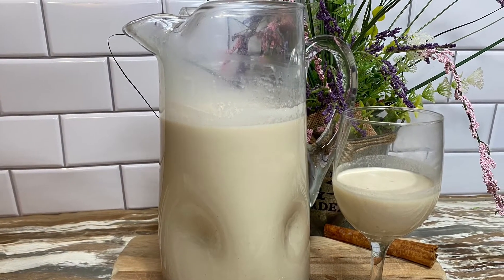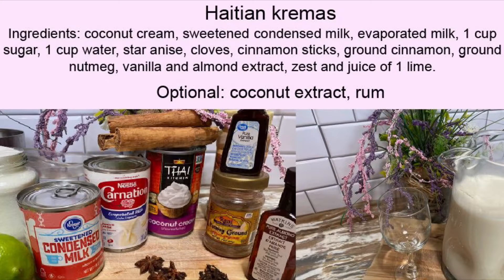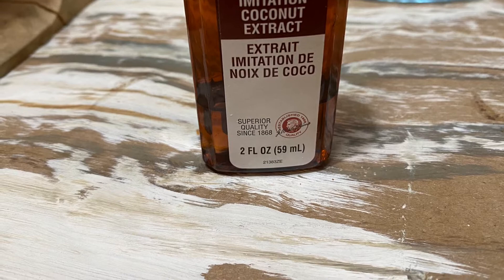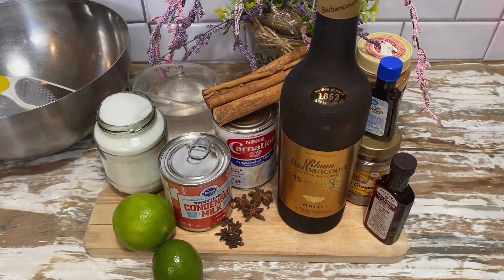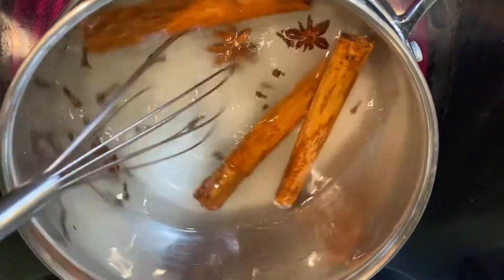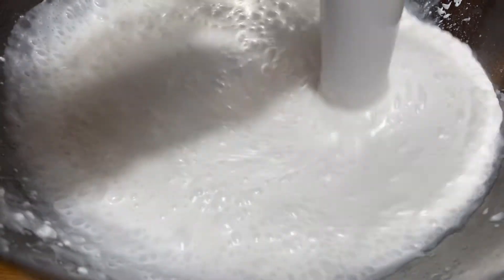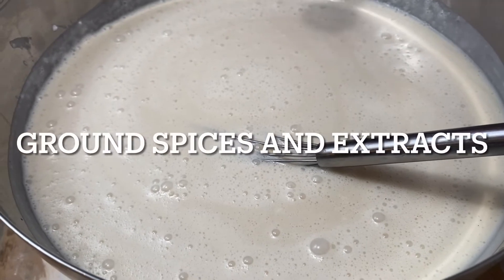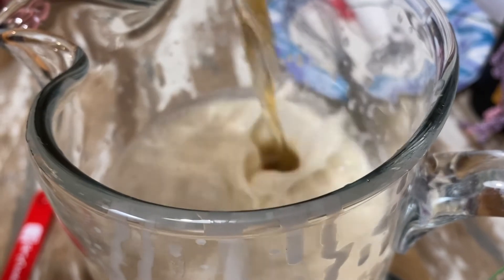Sweet and rich Haitian kremas is a delicious way to celebrate just about anything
Haitian kremas a delicious way to celebrate anything from Mardi Gras to a wedding, birthday, communion or any event. Easy to make, sweet, smooth and full of flavor, it's also a great beverage to have on hand to drink any time.